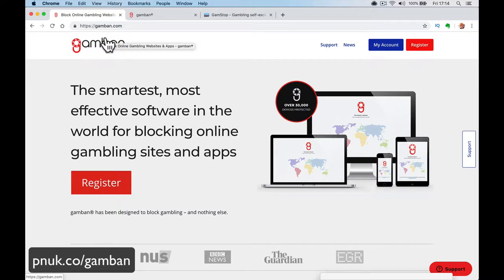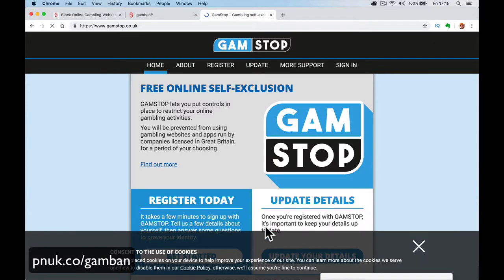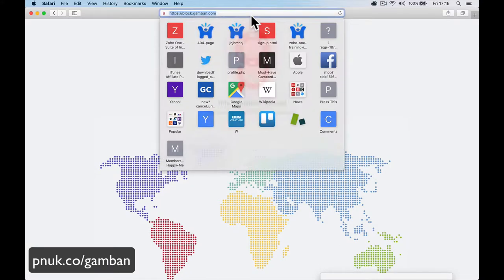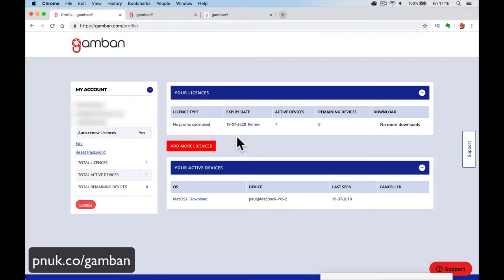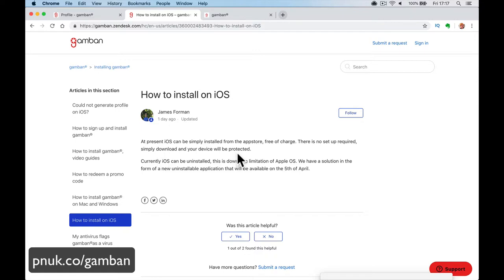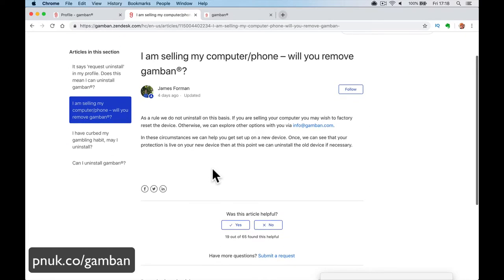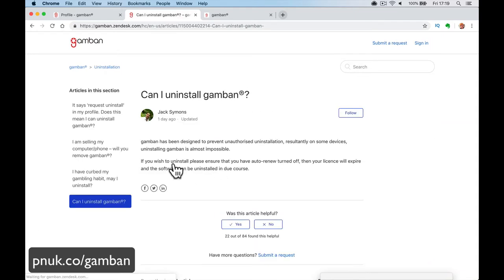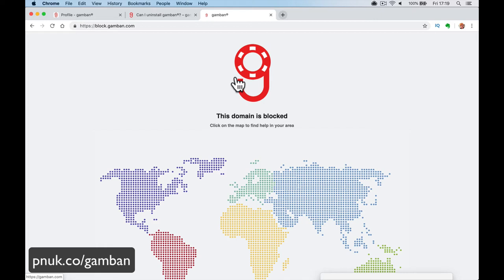Introduction To GamBan - How To Block Gambling Websites On Your Mac, PC and Phone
► Useful?